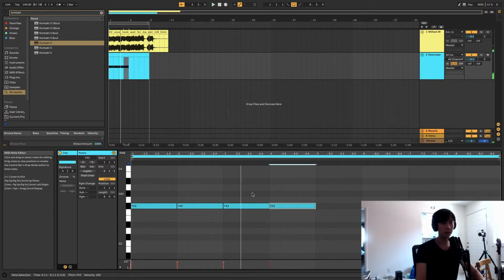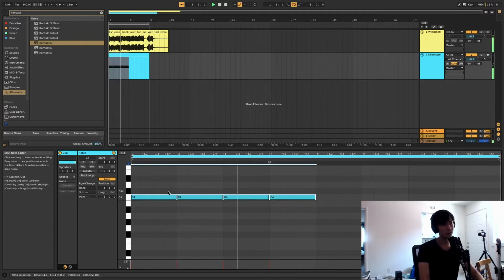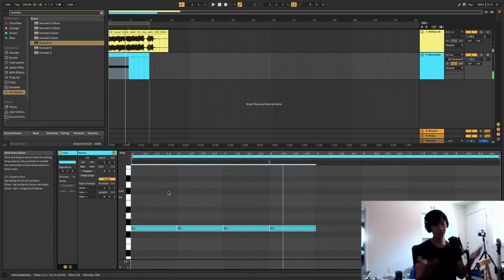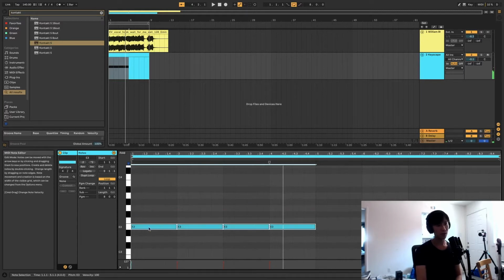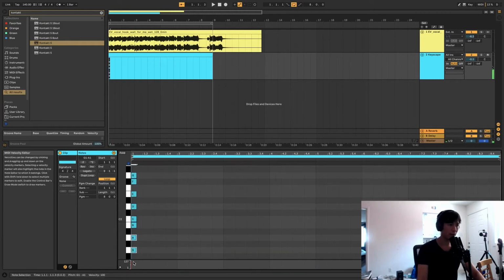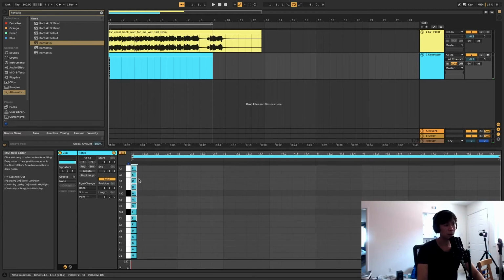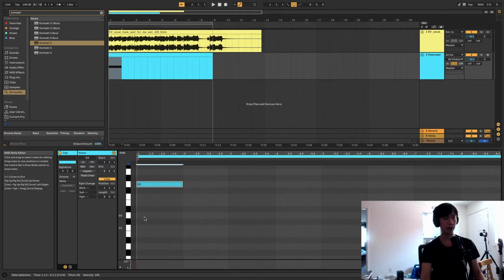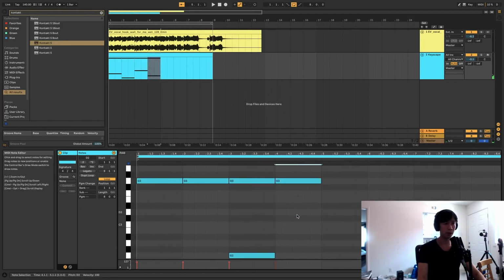How to make chords around a vocal (and find the key!) Future Bass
Hey, what's up everyone! Today, I talk about how to find the key of an acapella and make chords around it! I hope you found it helpful and enjoyed it!

Other method of finding the key of an acapella using newtone and making chords around it

Timestamps:
0:00 - Intro
1:09 - How to find the key of a vocal (ear method)
2:53 - How to find the relative minor of a major key
3:17 - You can write your chords in either major or the relative minor
3:50 - Example of finding the key of a vocal
5:15 - How to find the key of a vocal (ear method 2)
6:14 - How to build out a key scale
6:53 - Writing chords to the vocal (Chord 1)
9:17 - Writing chords to the vocal (Chord 2, preferred one)
11:04 - Outro